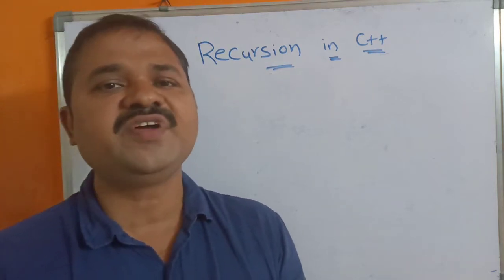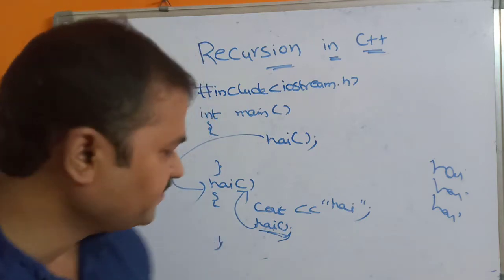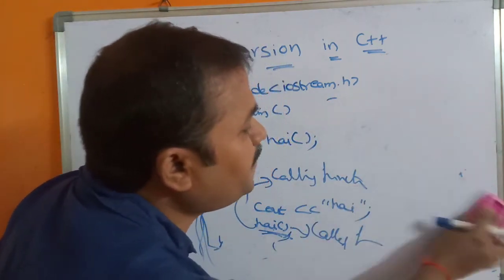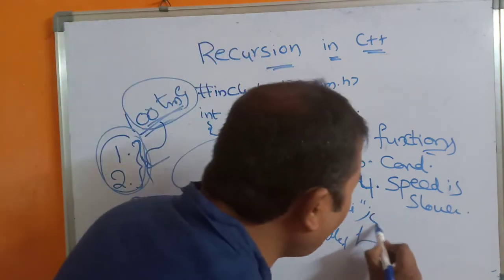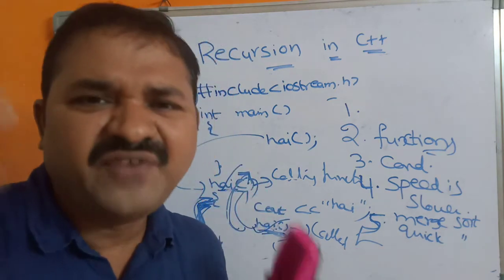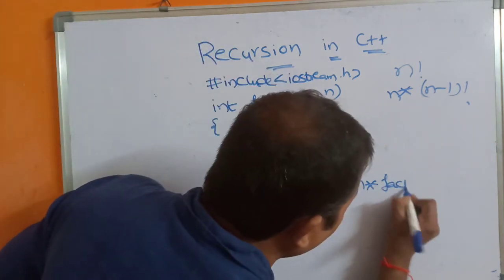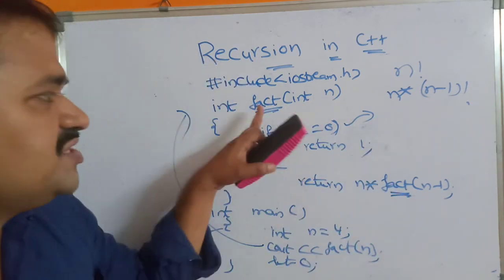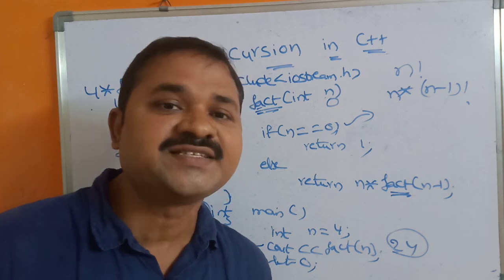Recursion in C++ || Factorial of a given number using Recursion in CPP